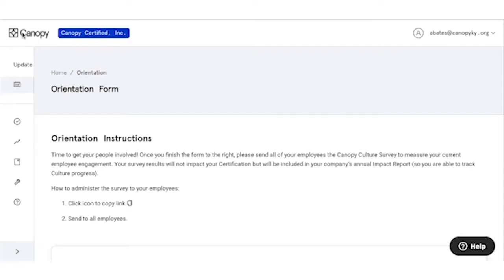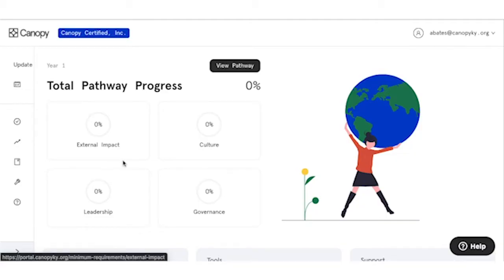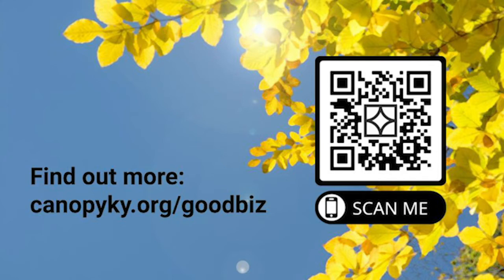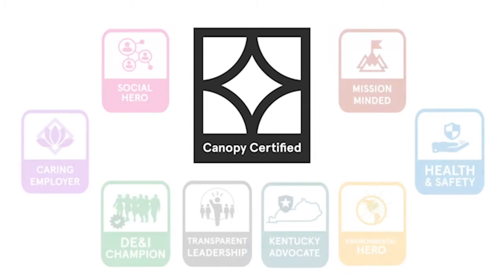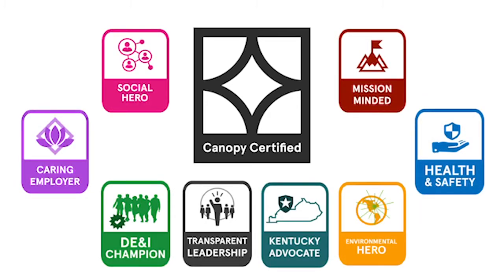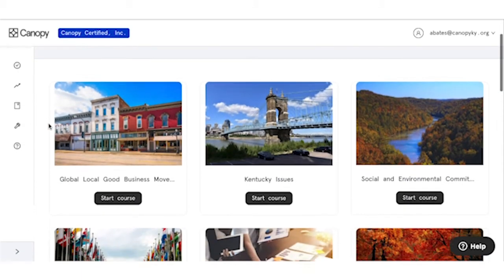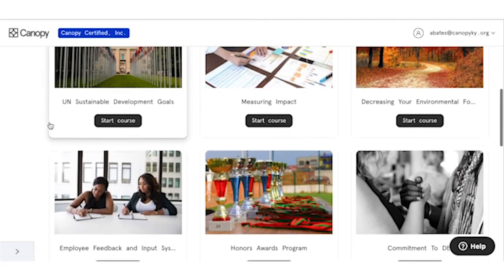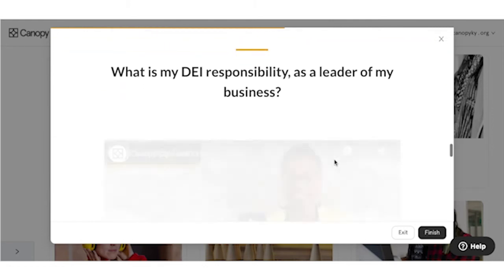Canopy Certification Launch | Good Business Summit 2021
Watch Canopy Founder & CEO Scott Koloms provide a first look at the Canopy Certification during the first annual Good Business Summit. The Canopy Certification is now launched and certifying Kentucky businesses!

Hosted by Canopy, the first annual Good Business Summit brought together leaders in the good business movement from around Kentucky. Speakers discussed a range issues from talent attraction and retention to racial justice and equity. You can find out more about the speakers and Canopy Certification

Follow Canopy for more Good Business news in Kentucky.